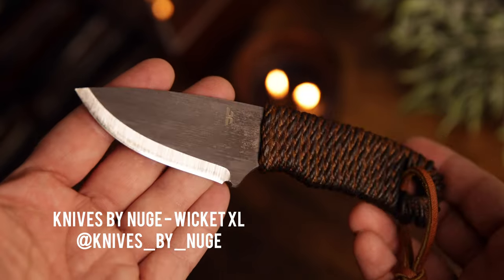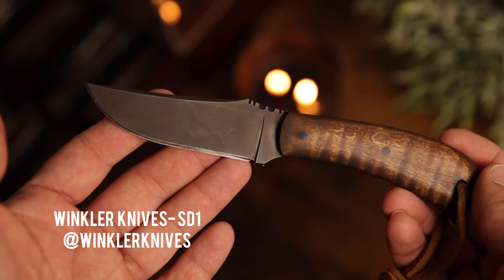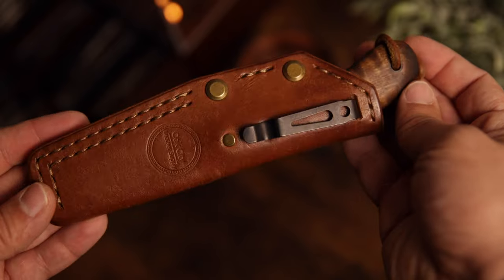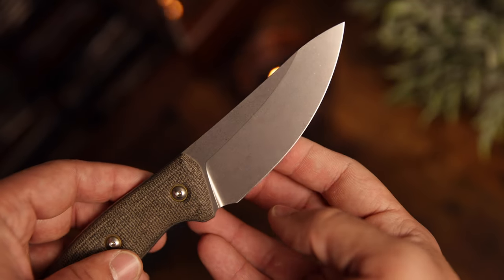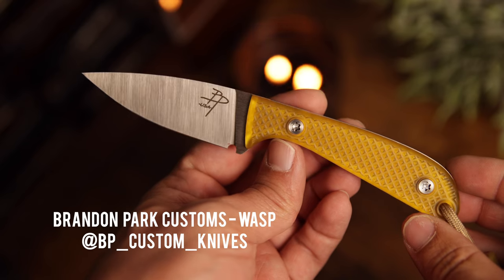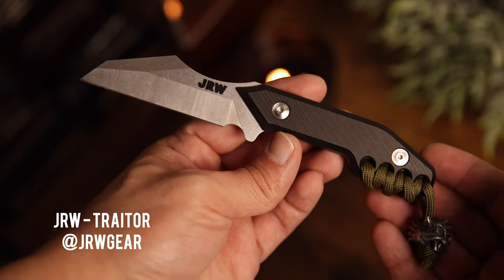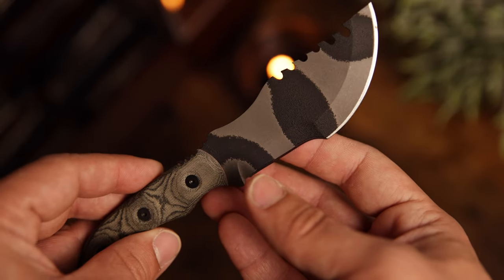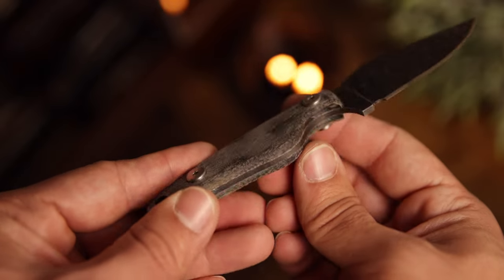5 Awesome EDC Fixed Blades You Should Check Out In 2023